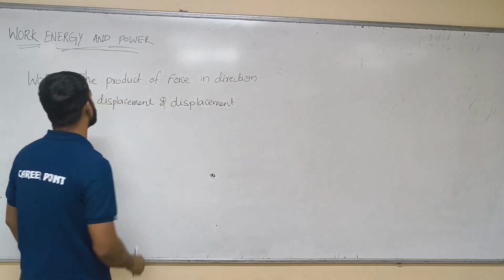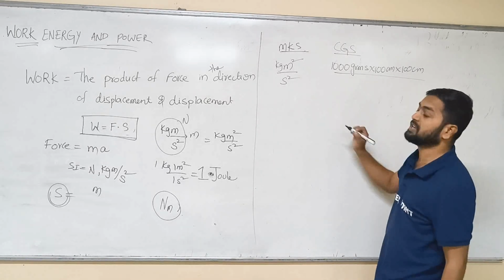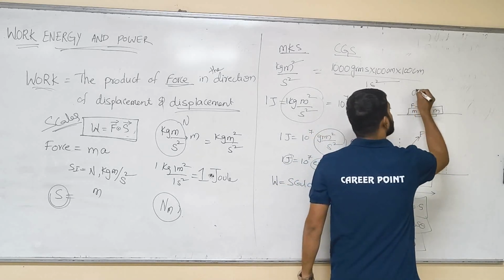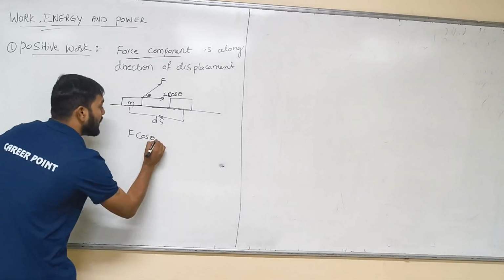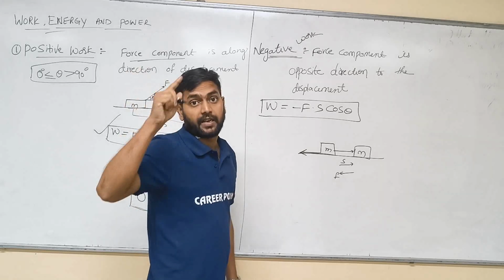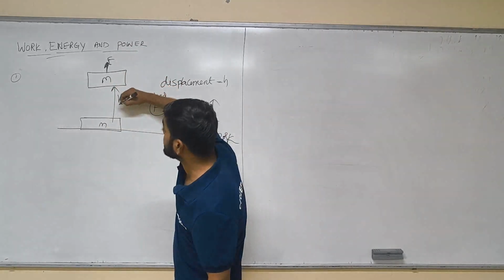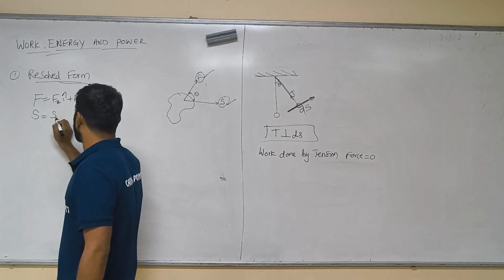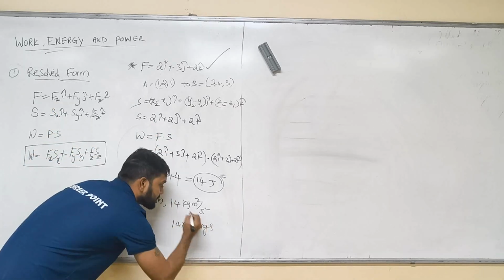Work Energy and Power